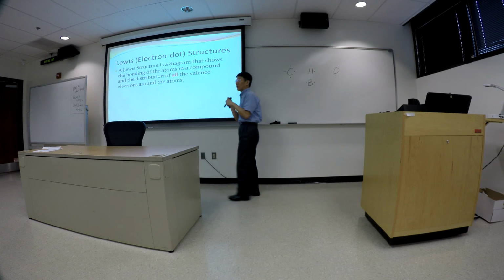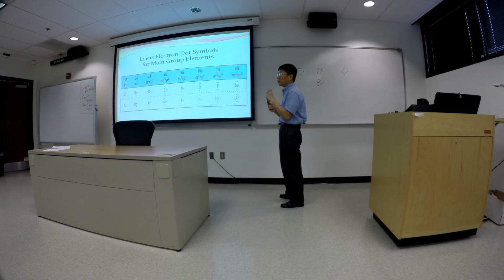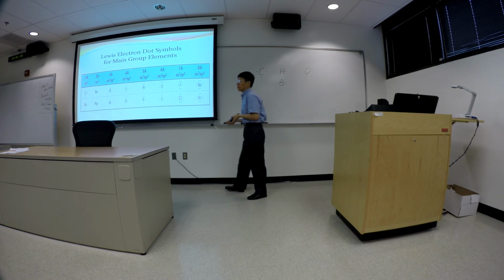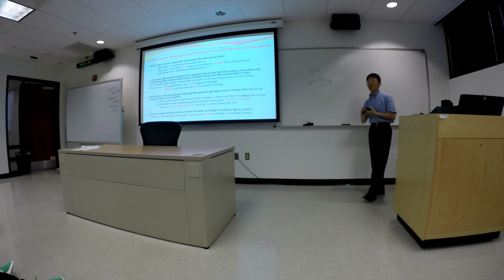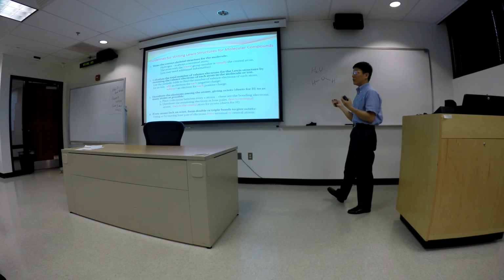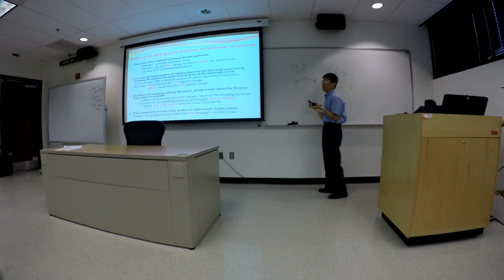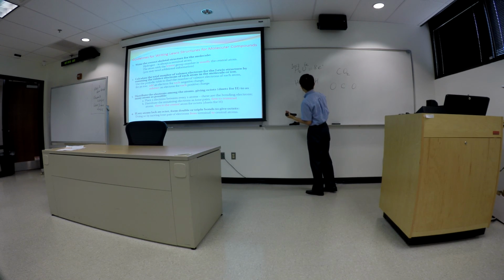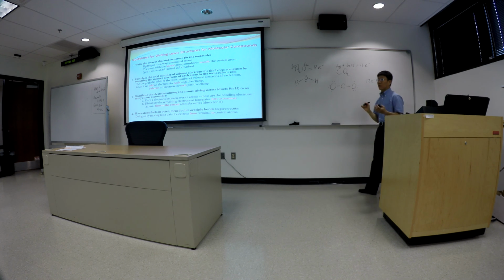Day 13 Part 8 Lecture General Inorganic Chemistry 101 GoPro Hero 4 Black Edition 4K